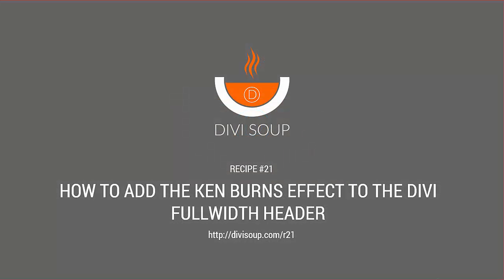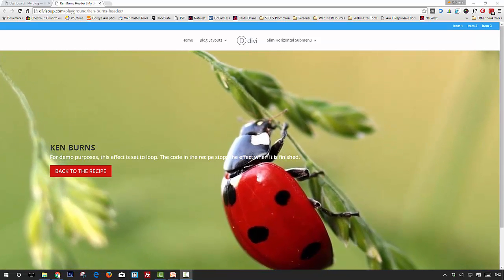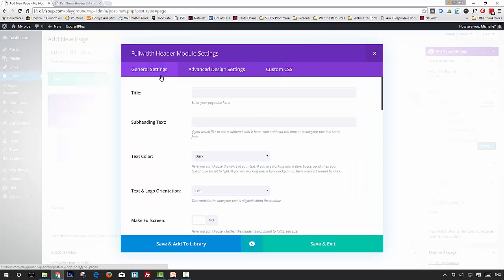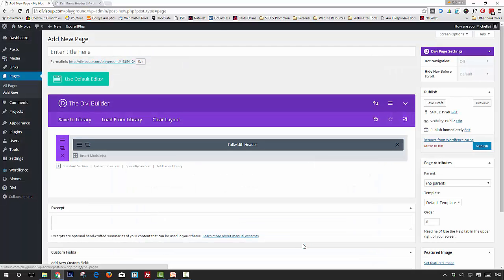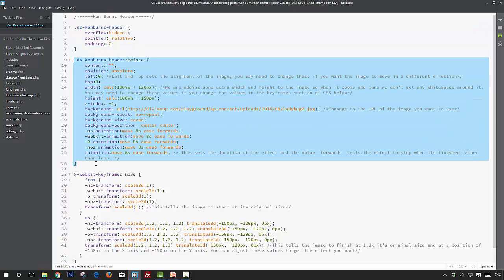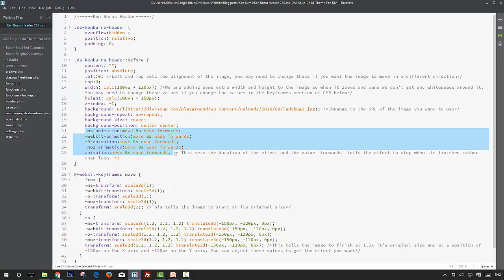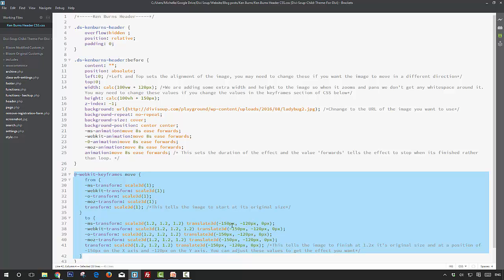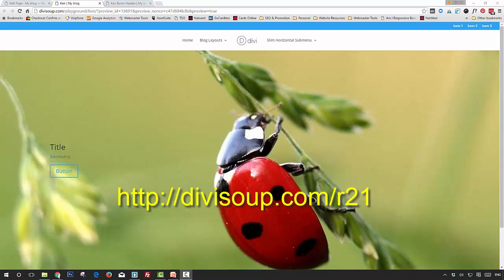Divi Tutorial - Recipe#21 - How to add the Ken Burns Effect to the Divi Fullwidth Header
Divi Tutorial - Recipe #21 - Divi Tutorial - How to add the Ken Burns Effect to the Divi Fullwidth Header
for the accompanying blog post to grab the CSS used in this recipe. You can even get access to the layout for free!